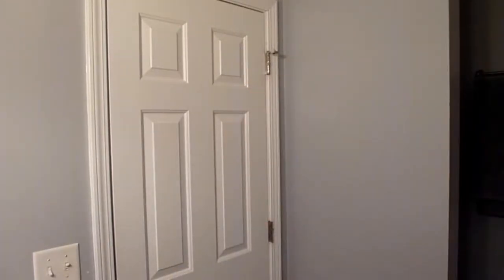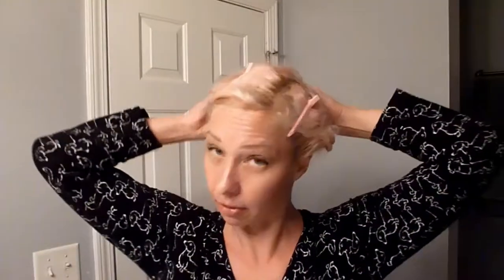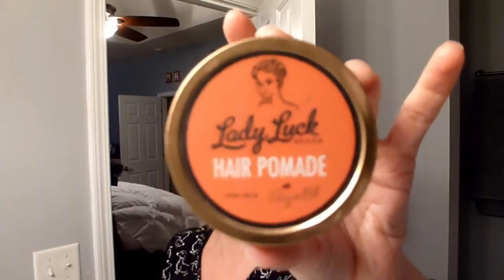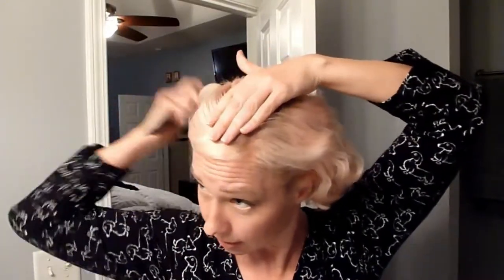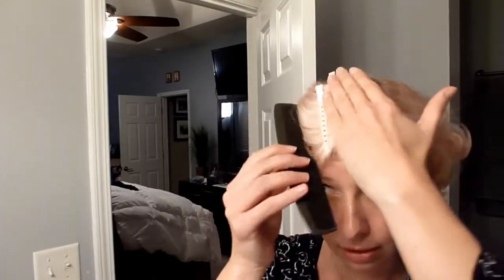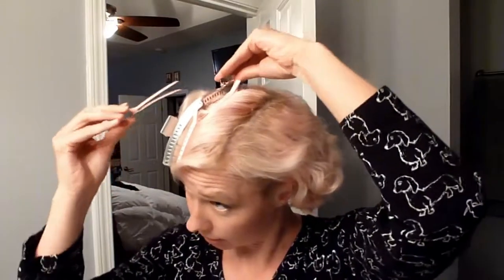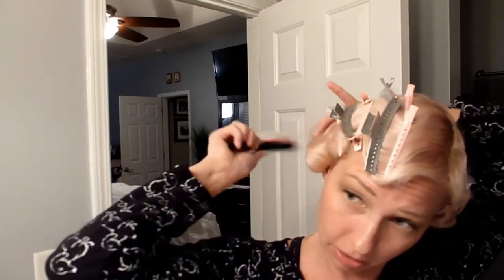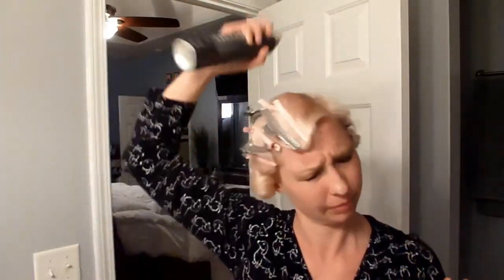Libby's Pillow Roller Set - Brush Out 2 (Part 1)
Hair Set tutorial requested by Vintage Updos for the Modern Girl. This set will be divided into several videos. Part 3.1